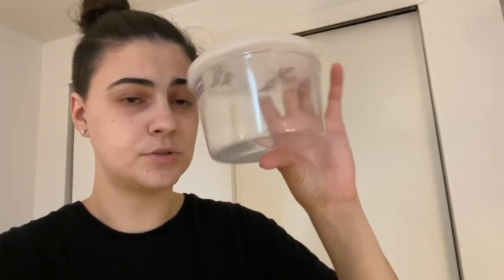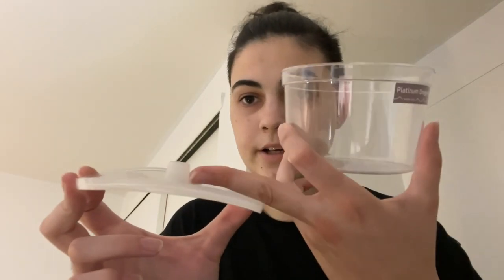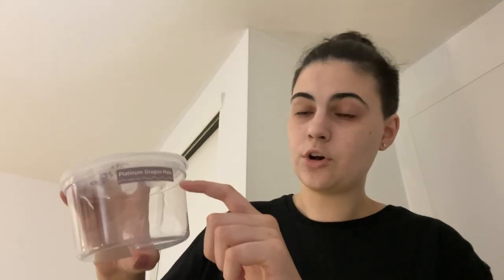Why Bettas Being Sold in These Cups is BAD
In this video I rant/explain why betta fish being sold in small plastic cups in stores is so harmful. This is a topic that has been discussed for many years now, but it needs to change.